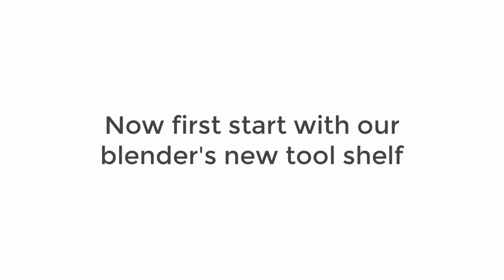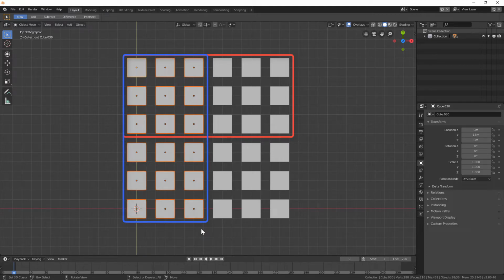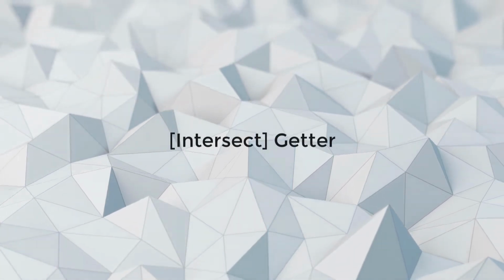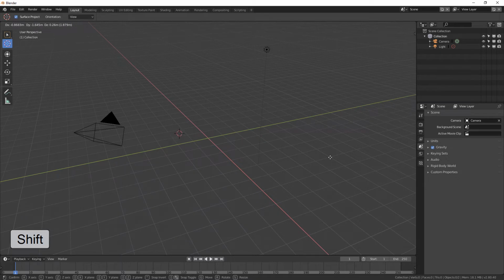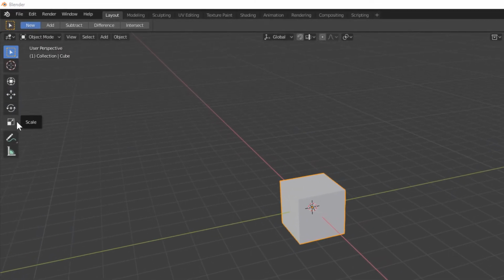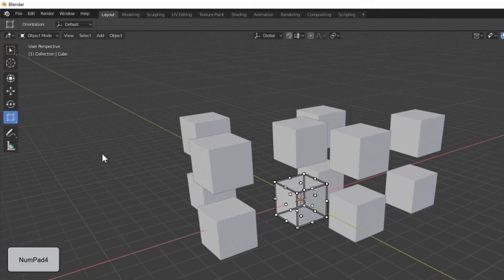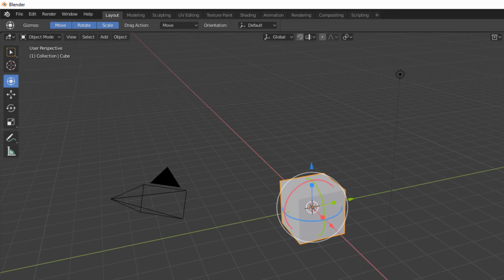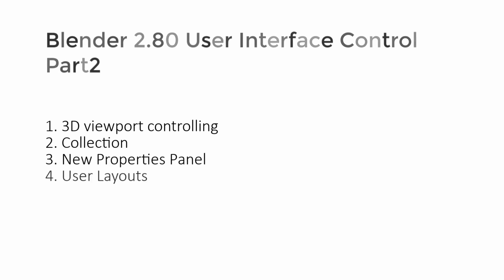3. Blender 2 80 User Interface Control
In this video, we teach you about blender 2.80 user interface controlling.

3.1. Short keys
3.2. New Tool Shelf
     3.2.1. Select tools
         3.2.1.1. New getter
         3.2.1.2. Add getter
         3.2.1.3. Subtract getter
         3.2.1.4. Difference getter
         3.2.1.5. Intersect getter
     3.2.2. Cursor tool
     3.2.3. Move, Rotate, Scale and Transition tools
         3.2.3.1. Move tool
         3.2.3.2. Scale tool
         3.2.3.3. Cage Scale
         3.2.3.4. Rotate tool
     3.2.4. Transition tool